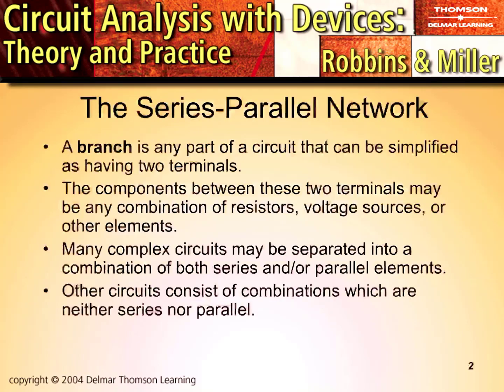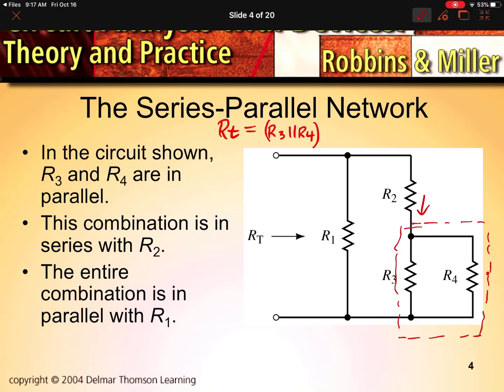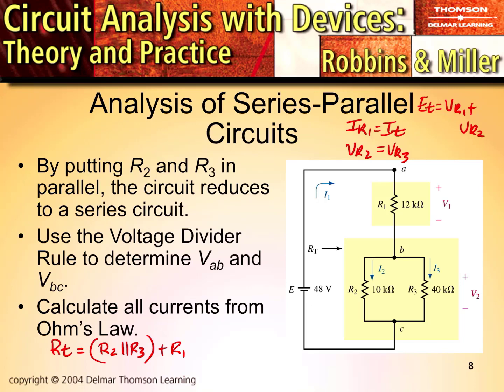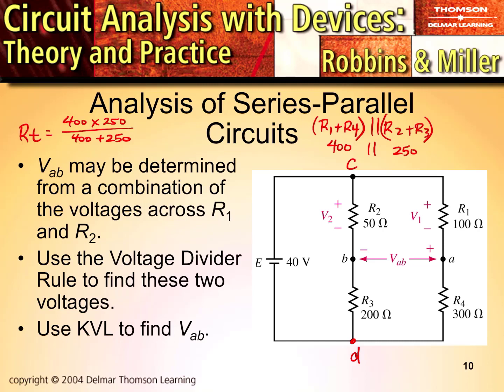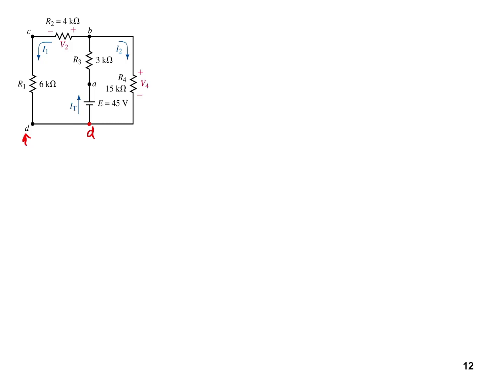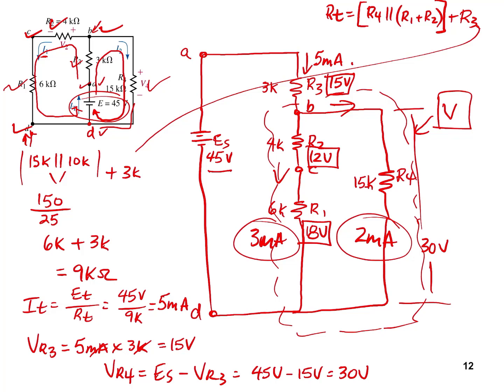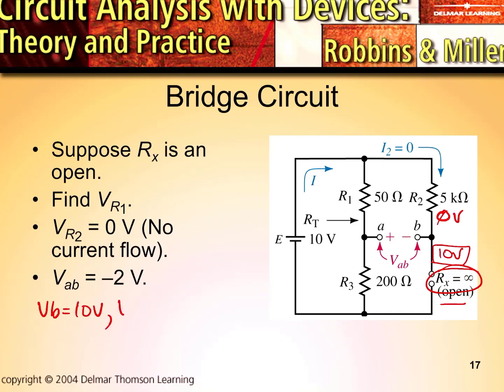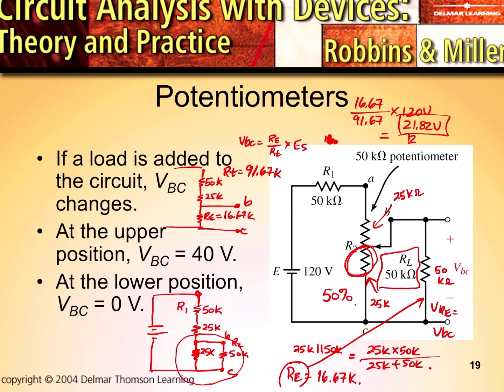ELCT205 Series Parallel Circuits